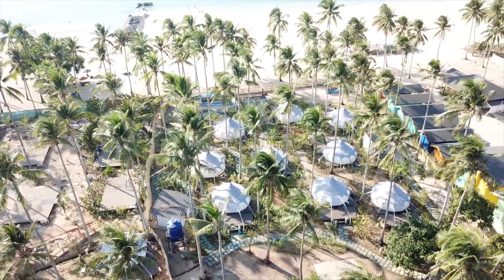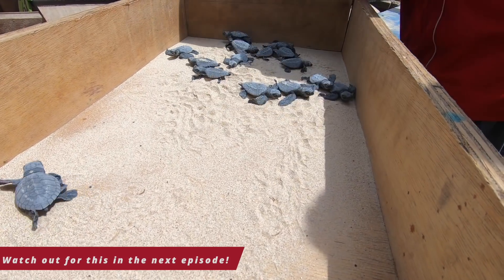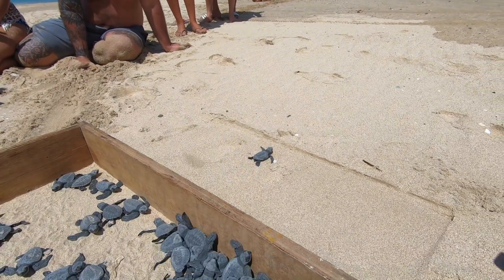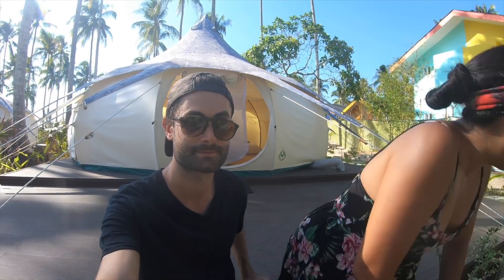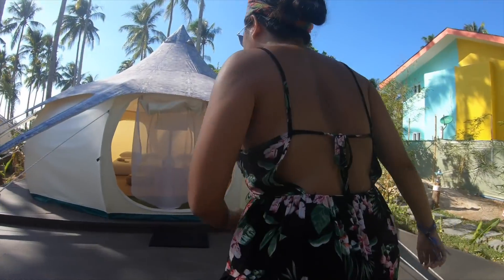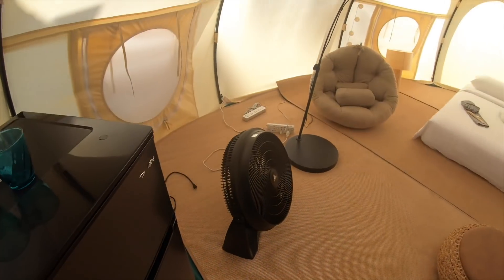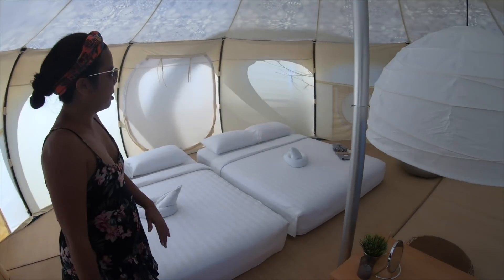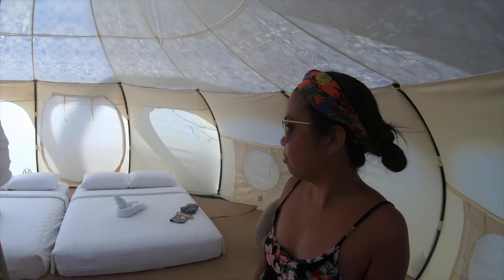Glamping Experience In El Nido 2020! Palawan Philippines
Glamping Experience In El Nido for 2020 Palawan Philippines! El Nido, Palawan
Glamping at its finest! ⛺️😍🏝
We want to share with you this amazing glamping resort, Nacpan Beach Glamping in El Nido and here’s why we vote it as The Best Glamping Resort in the Philippines:
1. It’s located in one of the world’s best beaches, Nacpan Beach in El Nido. It’s where stunning nature meets modern glamping.
2. Easily accessible, a van shuttle can be arranged for pick up in El Nido town or in Lio Beach.
3. Spacious, clean tents with comfy beds and amenities such as beautiful lamps, fridge and air conditioning.
3. Delicious breakfast, lunch and dinner are served in the adjacent Sunmai Nacpan Restaurant. Tours and activities can be booked in Discover El Nido’s booth inside the restaurant too. Everything we need to enjoy is just a few steps away!
4. There are plenty of daybeds to just chill, get a tan or read a book while sipping cocktails.
5. Snorkeling here is amazing. We have seen beautiful corals and colorful marine life here.
6. Sunsets are simply spectacular! They can set up a romantic sunset dinner in Sunmai Restaurant.